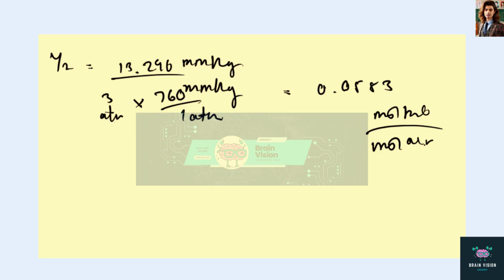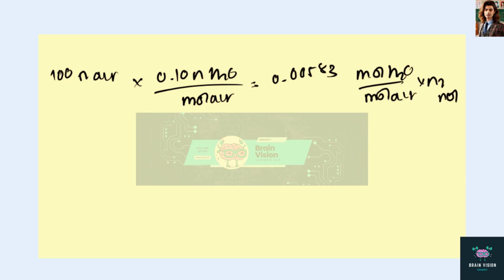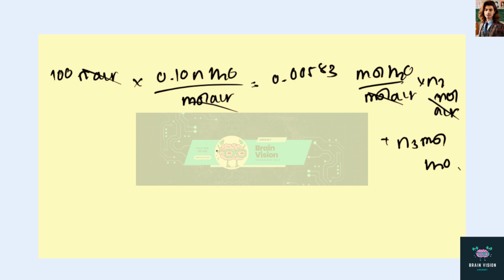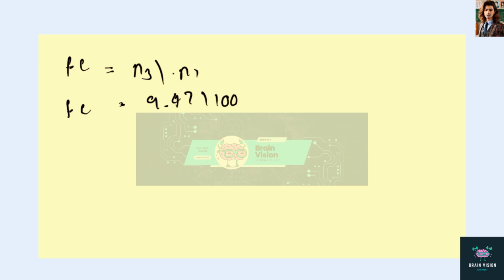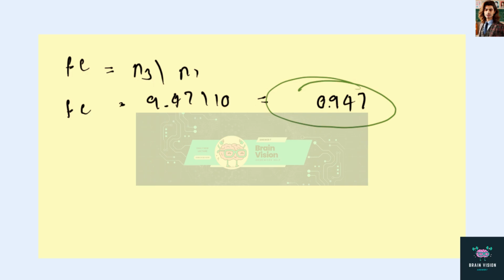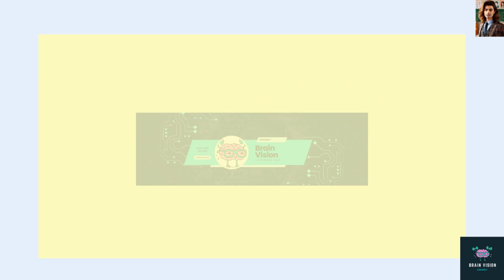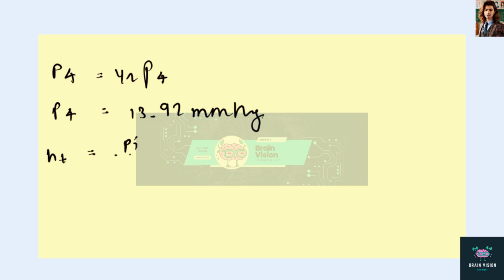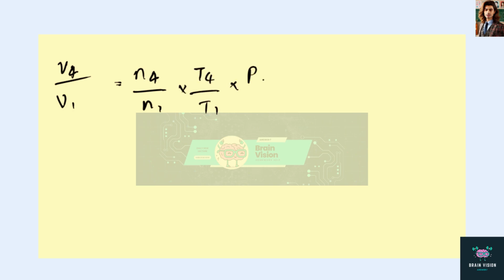Air at and 1.00 atm (absolute) contains 10.0 mole water. A continuous stream of this air enters a co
Air at and 1.00 atm (absolute) contains 10.0 mole water. A continuous stream of this air enters a compressor-condenser, in which the temperature is lowered to and the pressure is raised to 3.00 atm. The air leaving the condenser is then heated isobarically to . Calculate the fraction of water that is condensed from the air, the relative humidity of the air at , and the ratio outlet \right. air at